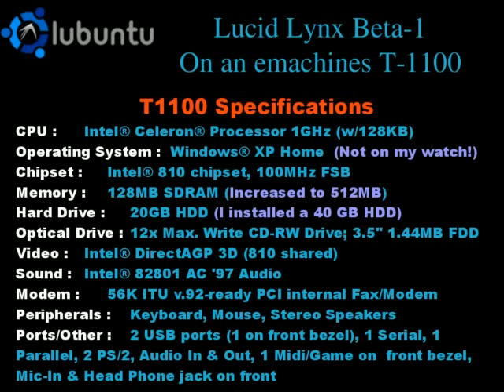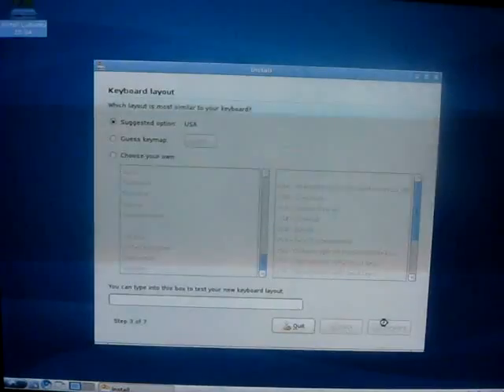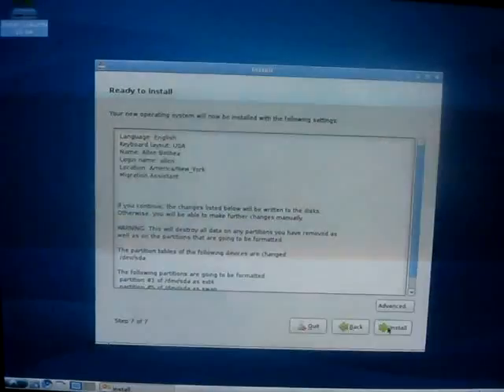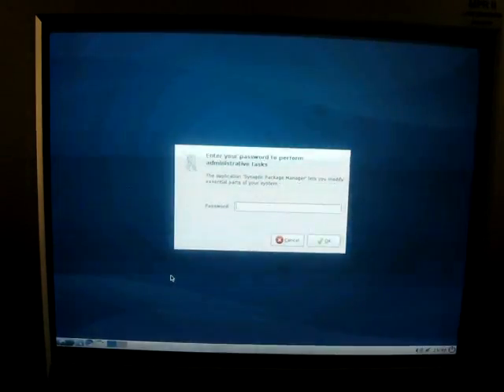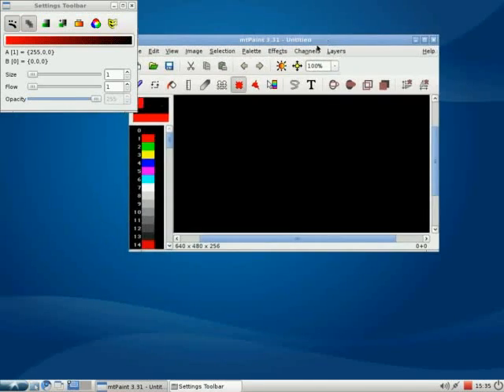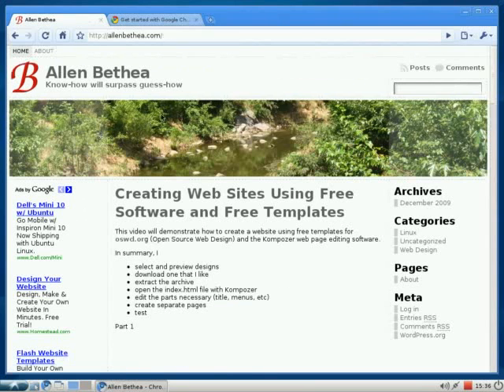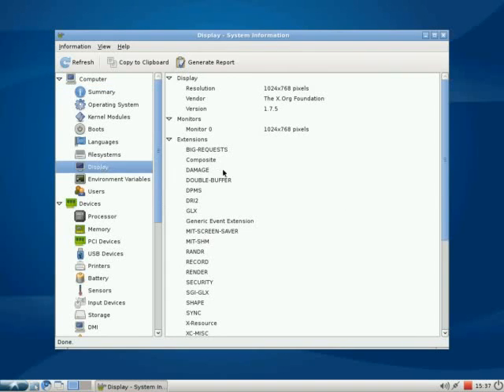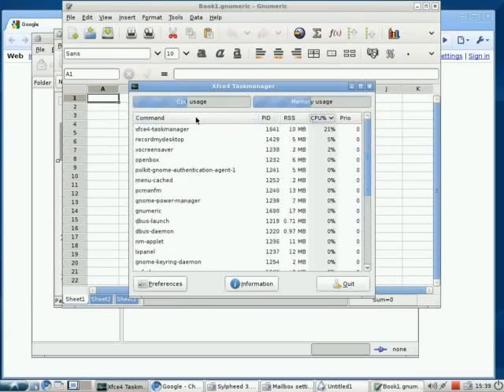Installing Lubuntu 10.04 Lucid Lynx Beta-1 on an Emachines T1100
Installed Lubuntu 10.04 Beta-1 on my Emachines T1100. This is a pIII running at 1 ghz
Lubuntu is Ubuntu build around LXDE (Lightweight X11 Desktop Environment).

Lubuntu is design to be fast and responsive on older, slower machines such as the T1100.
The T1100 has the Intel 810 chipset and graphics. Unlike the last two versions of Ubuntu, video Intel video works as expected. with out vesa.

Lubuntu is a true lightweight desktop compared to the bloated Xubuntu. I am not disparaging XFCE, Debian Lenny  XFCE is very quick and easy on resources.

System Specs
Intel® Celeron® Processor 1GHz (w/128KB)
Original Operating System : Genuine Microsoft® Windows® XP Home Edition
Chipset : Intel® 810 chipset, 100MHz FSB
Memory : 512MB SDRAM
Hard Drive : 40GB HDD
Optical Drive : 12x Max. Write CD-RW Drive; 3.5" 1.44MB FDD
Video : Intel® DirectAGP 3D (810 shared)
Sound : Intel® 82801 AC '97 Audio
Modem : 56K ITU v.92-ready PCI internal Fax/Modem
Peripherals : Keyboard, Mouse, Stereo Speakers
Ports/Other : 2 USB ports (1 on front bezel), 1 Serial, 1 Parallel, 2 PS/2, Audio In & Out, 1
Midi/Game on front bezel, Mic-In & Head Phone jack on front